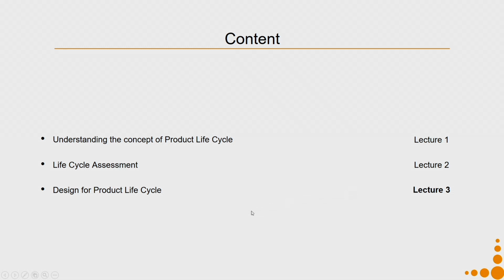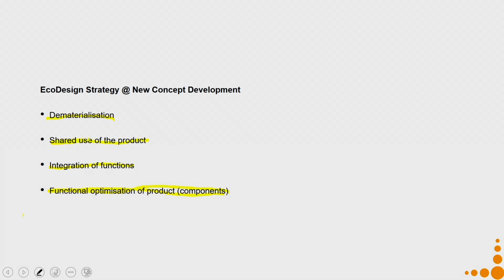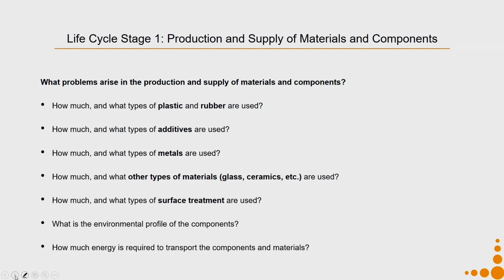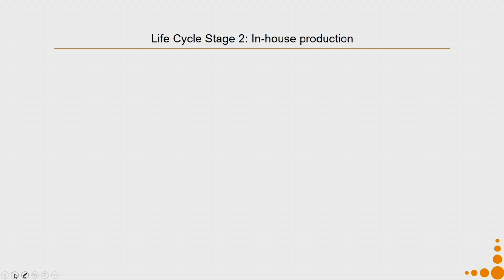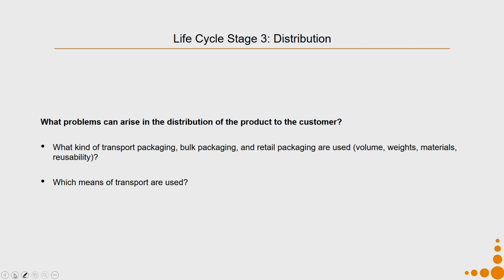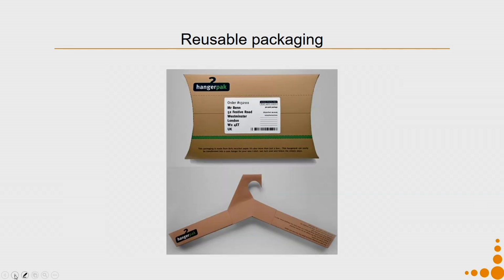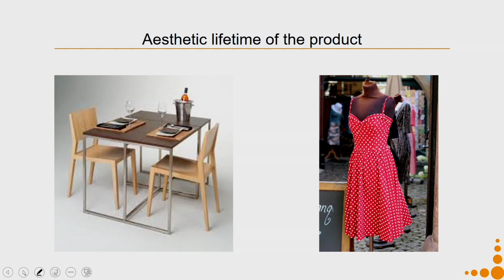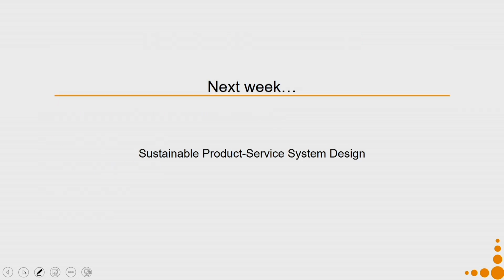Lec 13: Design for Product Life Cycle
Concept covered:
Using the EcoDesign Checklist to conduct design for product life cycle.

Need Analysis
•        How does the product system actually fulfil social needs?
o        What are the product’s main and auxiliary functions?
o        Does the product fulfil these functions effectively and efficiently?
o        What user needs does the product currently meet?
o        Can the product functions be expanded or improved to fulfil user’s needs better?
o        Will this need change over a period of time?
o        Can we anticipate this through (radical) product innovation?

EcoDesign Strategy @ New Concept Development through
•        Dematerialisation
•        Shared use of the product
•        Integration of functions
•        Functional optimisation of product (components)

Life Cycle Stages 1: Production and Supply of Materials and Components
What problems arise in the production and supply of materials and components?
•        How much, and what types of plastic and rubber are used?
•        How much, and what types of additives are used?
•        How much, and what types of metals are used?
•        How much, and what other types of materials (glass, ceramics, etc.) are used?
•        How much, and what types of surface treatment are used?
•        What is the environmental profile of the components?
•        How much energy is required to transport the components and materials?

Life Cycle Stage 2: In-house production
What problems can arise in the production process in your company?
•        How many, and what types of production processes are used? (including connections, surface treatments, printing and labelling)
•        How much, and what types of auxiliary materials are needed?
•        How high is the energy consumption?
•        How much waste is generated?
•        How many products don’t meet the required quality norms?

Life Cycle Stage 3: Distribution
What problems can arise in the distribution of the product to the customer?
•        What kind of transport packaging, bulk packaging, and retail packaging are used (volume, weights, materials, reusability)?
•        Which means of transport are used?
•        Is transport efficiently organised?

Life Cycle Stage 4: Utilisation
What problems arise when using, operating, servicing and repairing the product?
•        How much, and what type of energy is required, direct or indirect?
•        How much, and what kind of consumables are needed?
•        What is the technical lifetime?
•        How much maintenance and repairs are needed?
•        What and how much auxiliary materials and energy are required for operating, servicing and repair?
•        Can the products be disassembled by a layman?
•        Are those parts often requiring replacement detachable?
•        What is the aesthetics lifetime of the product?

Life Cycle Stage 5: Recovery and disposal
What problems can arise in the recovery and disposal of the product?
•        How is the product currently disposed of?
•        Are components or materials being reused?
•        What components be reassembled without damage?
•        What materials are recyclable?
•        Are the materials identifiable?
•        Can they be detached quickly?